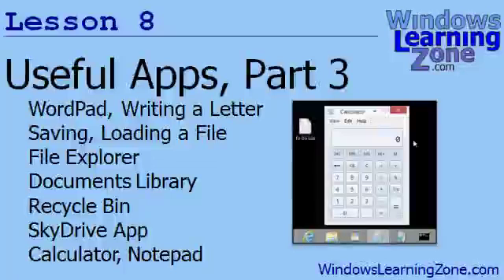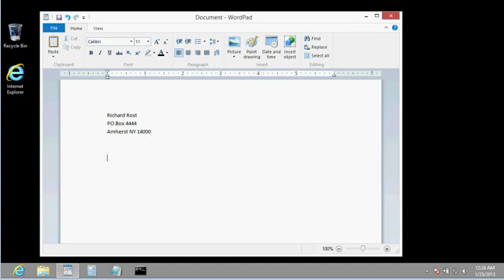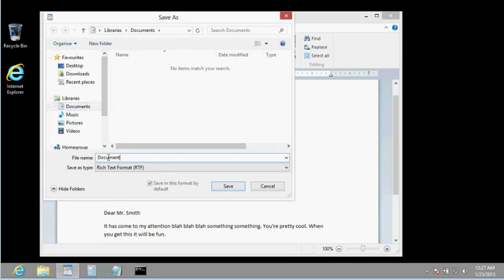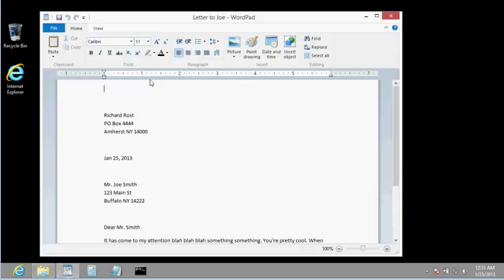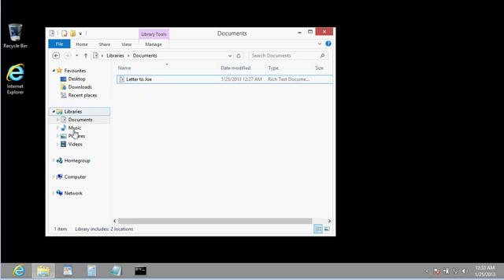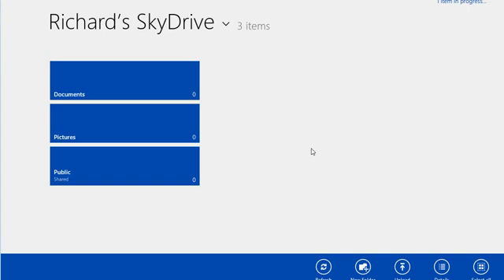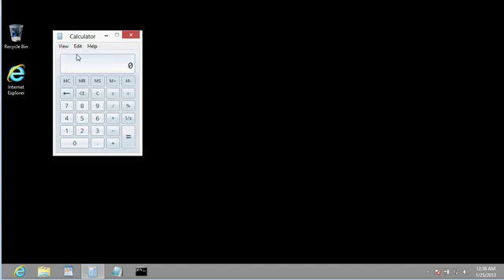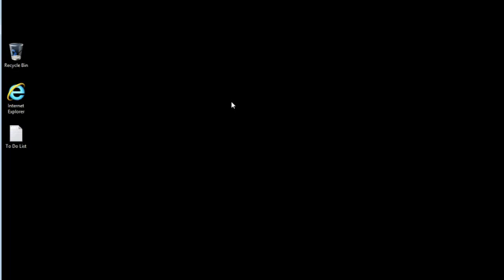Microsoft Windows 8 Tutorial Part 08 of 12: Useful Apps 3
Windows 8 Tutorial for Beginners, Level 1, This is lesson 8 of 12. In this Windows 8 Tutorial, you will learn

08. Useful Apps 3 (10:20)
WordPad
Typing a Letter
Saving to Documents Folder
Loading from Documents Folder
File Explorer
Documents Library
Deleting a Document
Recycle Bin
SkyDrive
Upload a Document
Calculator
Notepad